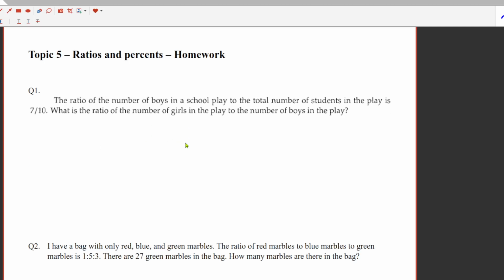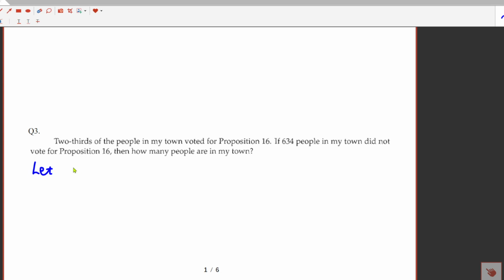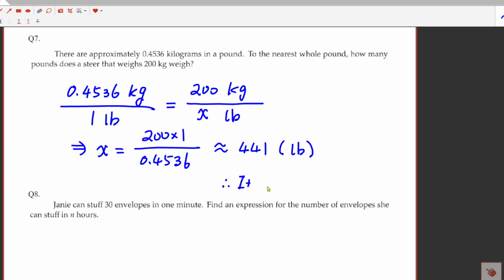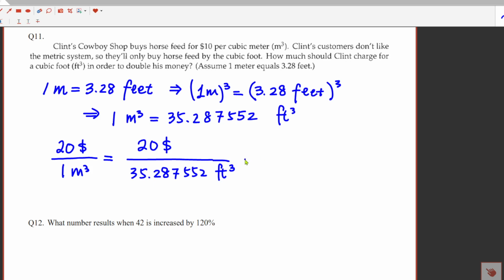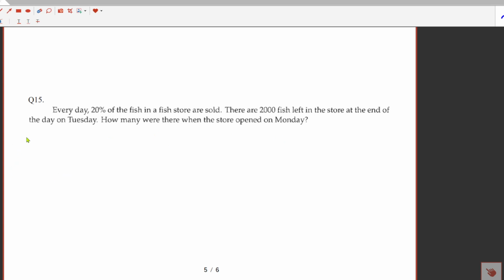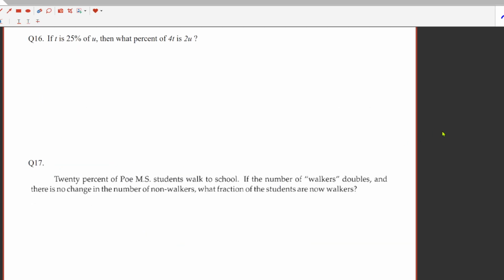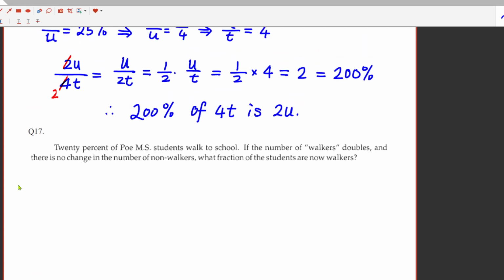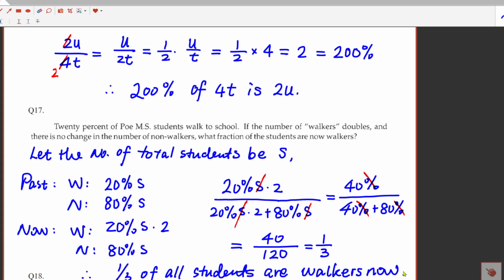Exercises of Topic 5: Ratio and Percents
Art of Problem Solving (AoPS): Introduction to Algebra, Topic 5: Ratio and Percents, Exercises (Selective)